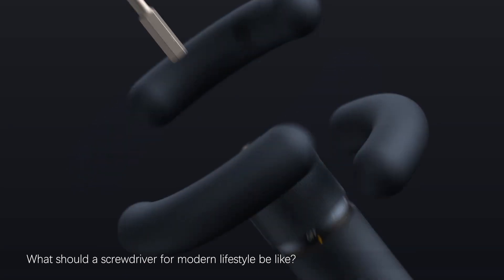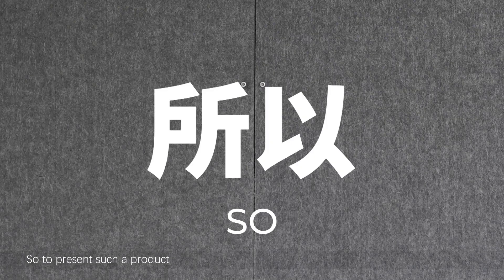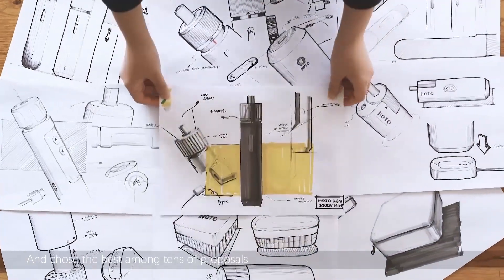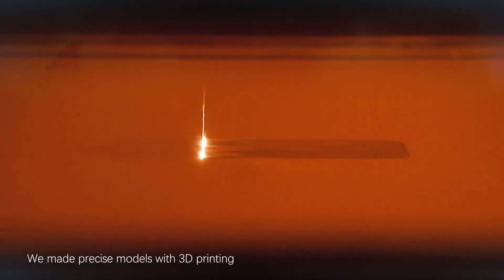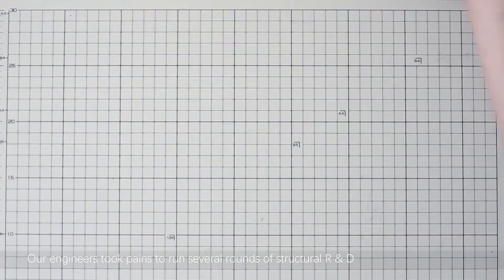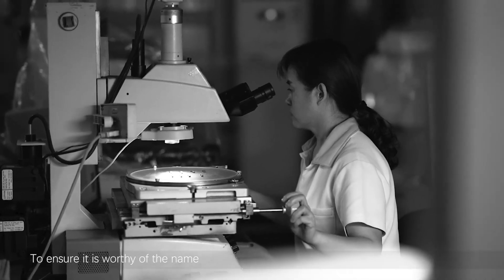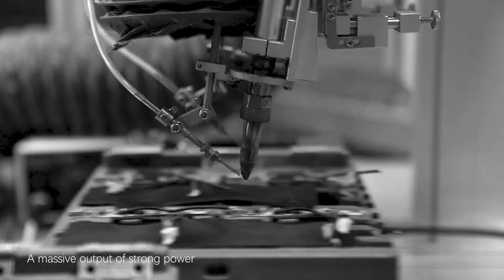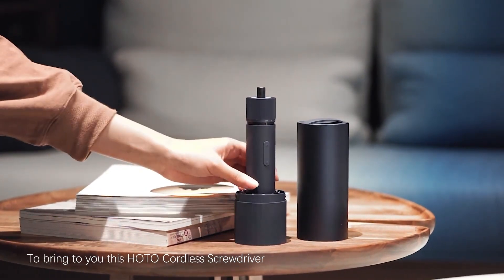HOTO Electric Screwdriver, 3.6V Cordless Screwdriver Set.